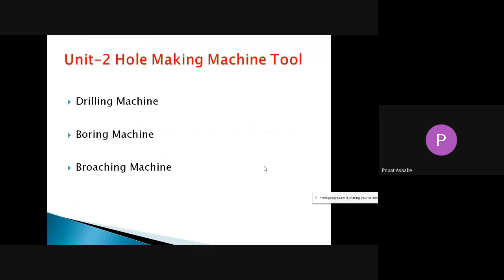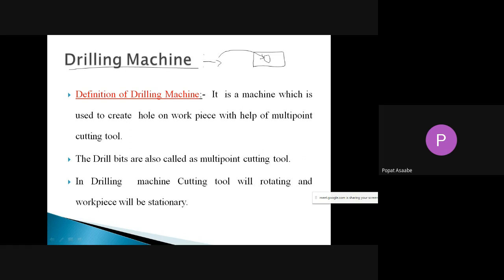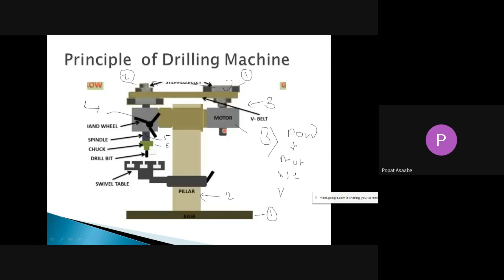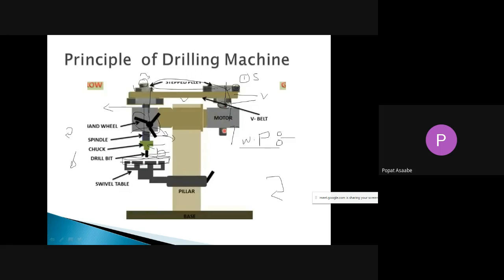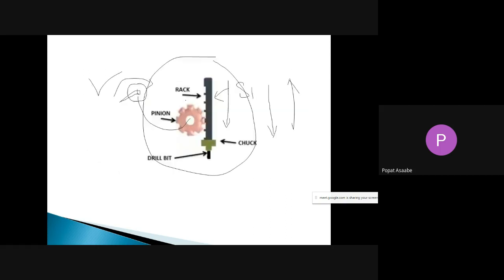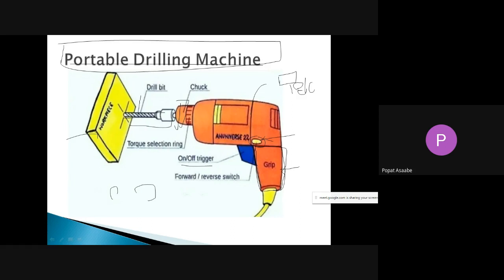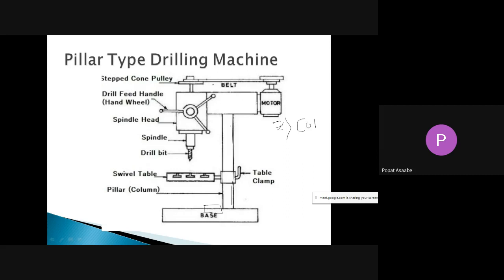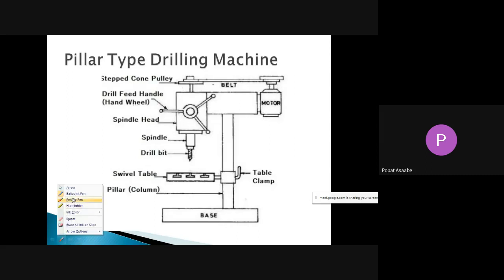Lecture-6 Introduction to Drilling Machine